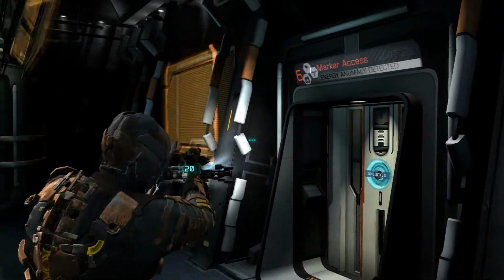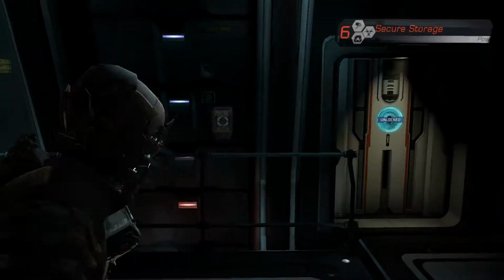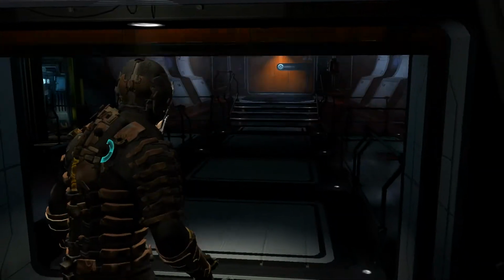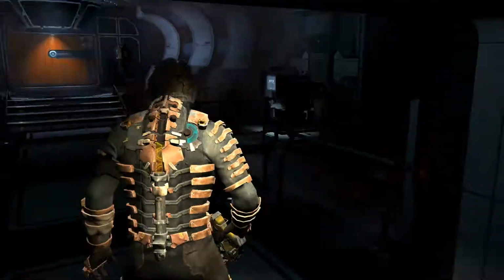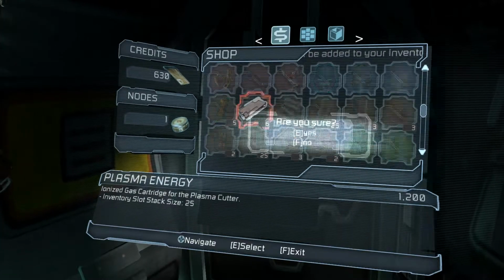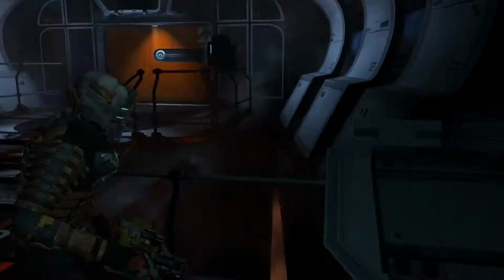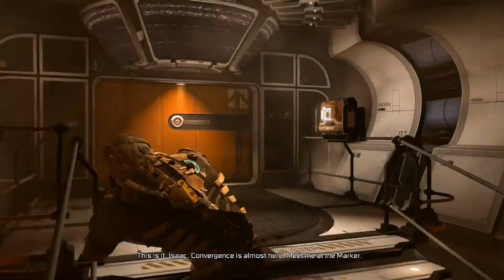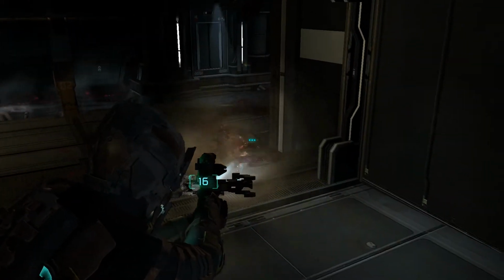Dead Space 2 - Part 44: "Ball Sack of Fire"